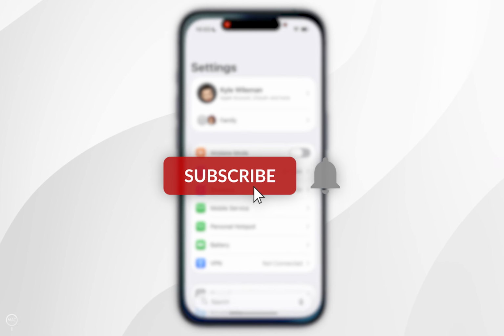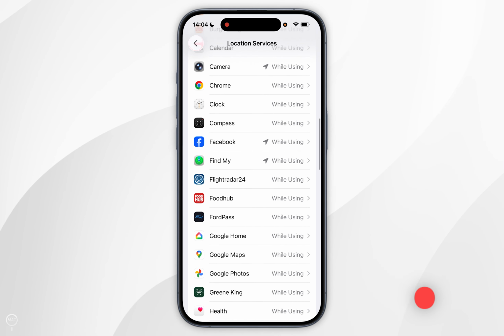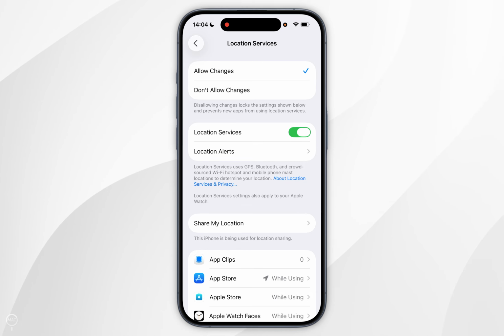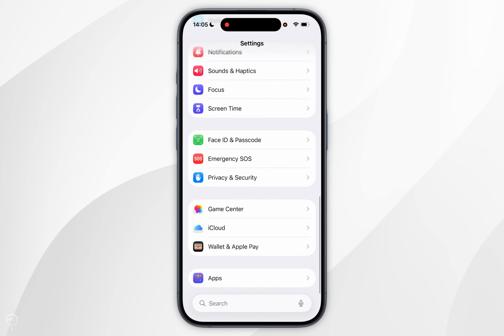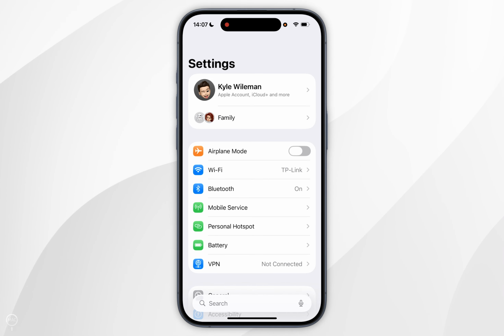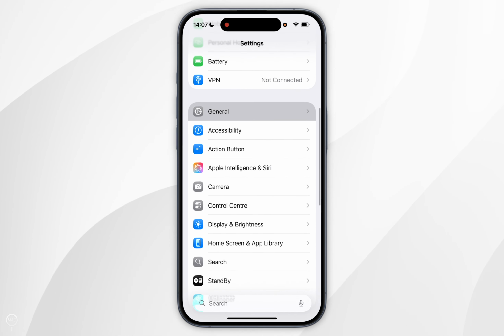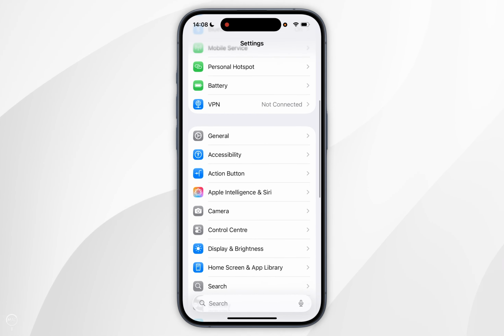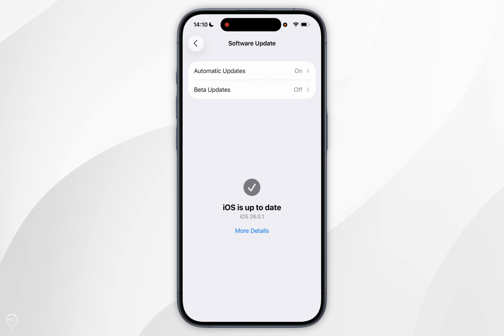How To Fix Find My iPhone Greyed Out | Easy Guide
Today, you will successfully learn how to fix the "Find My" greyed out on your iPhone. If “Find My” is greyed out on your iPhone, it’s often due to restrictions, device management settings, or iCloud issues preventing changes to location and account security features.

CHAPTERS
00:00 - Introduction
00:05 - Location Services
00:30 - Screen Time
01:10 - Stolen Device Protection
01:40 - VPN Restrictions
02:03 - Network Settings
02:26 - Restart iPhone
02:49 - Update iPhone
03:14 - Closure